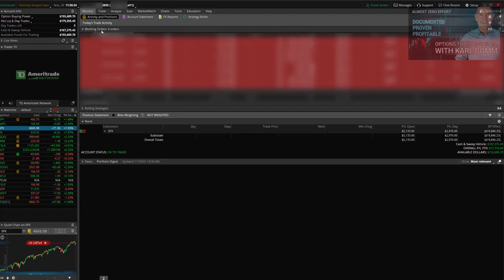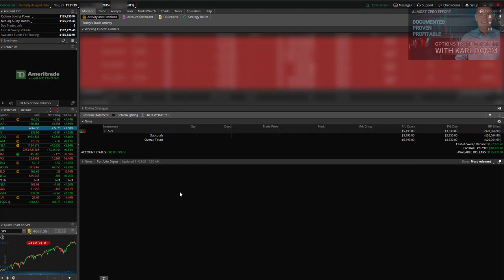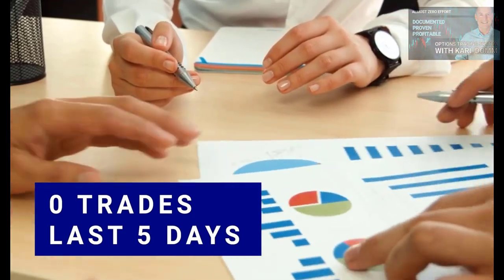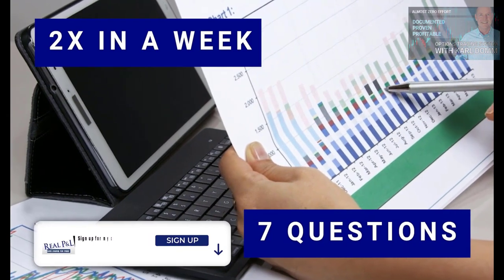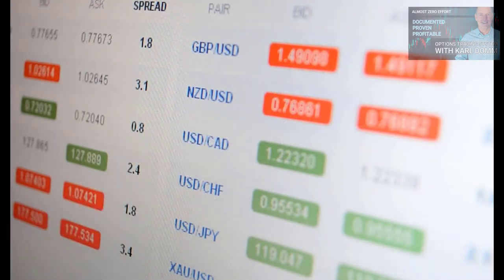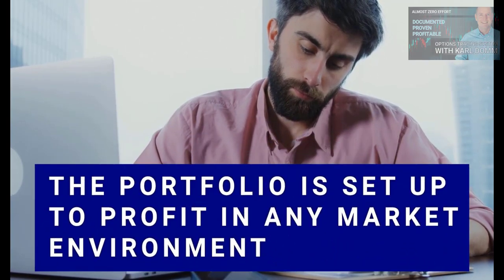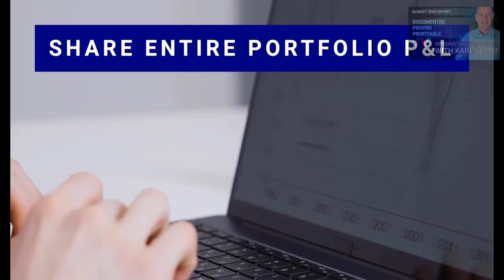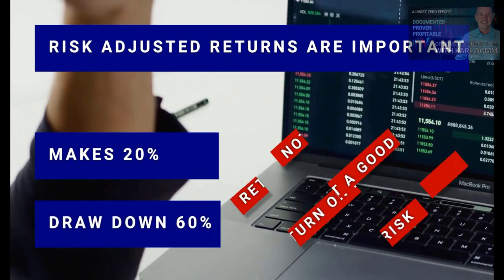Real P&L Daily Update 11-29-21